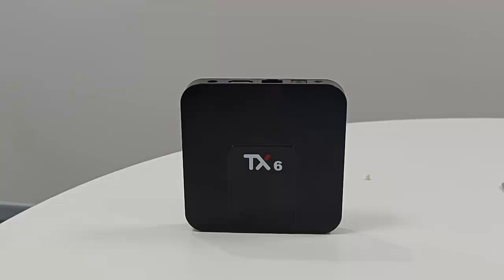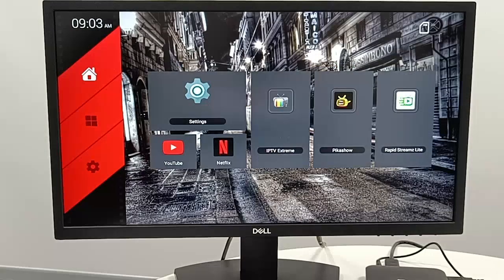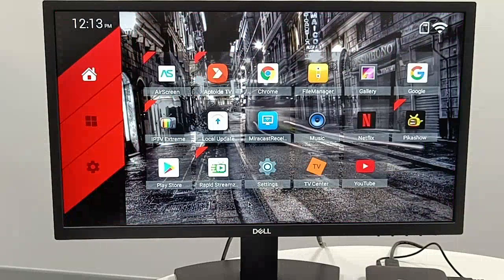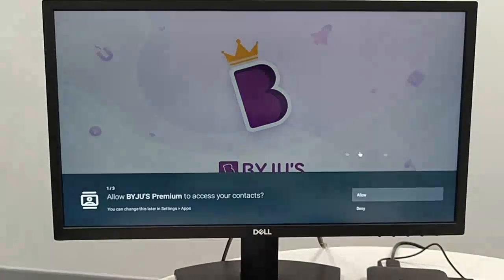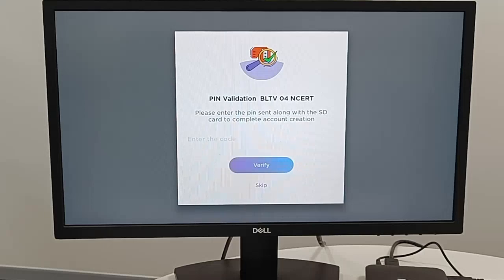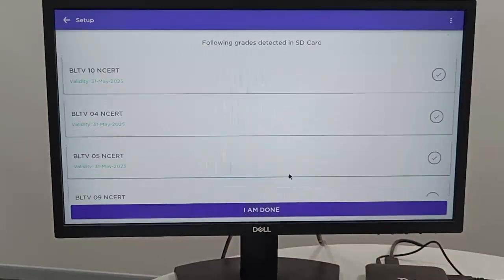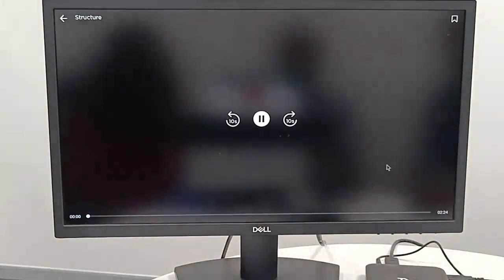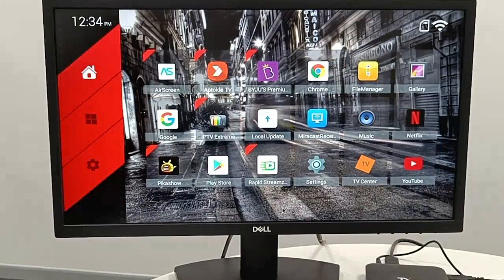ACTIVATION OF ANDROID BOX PROCEDURE